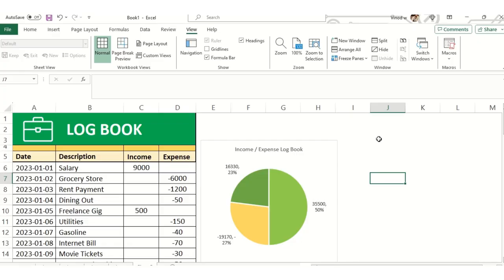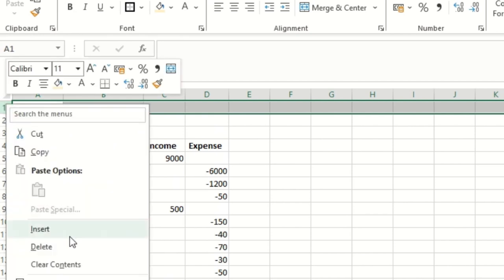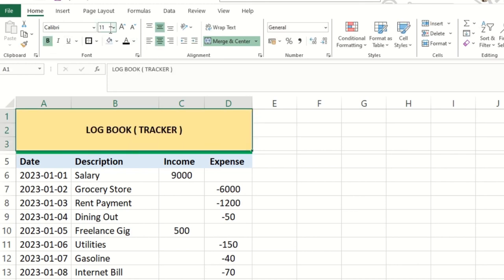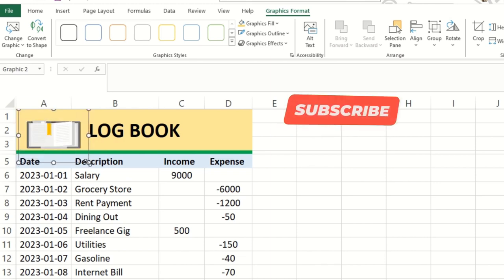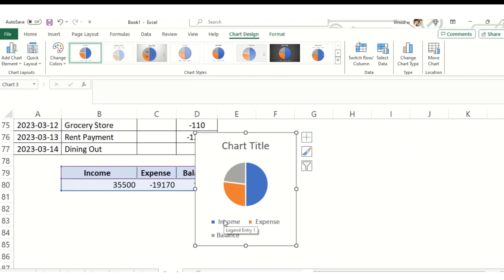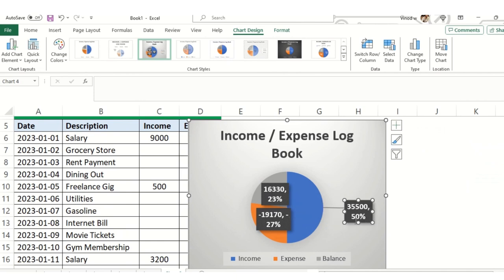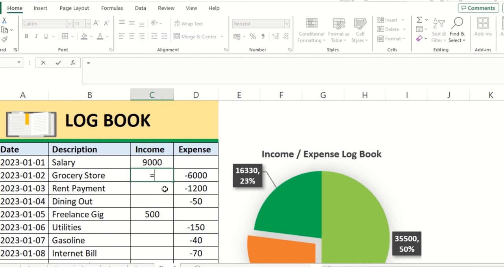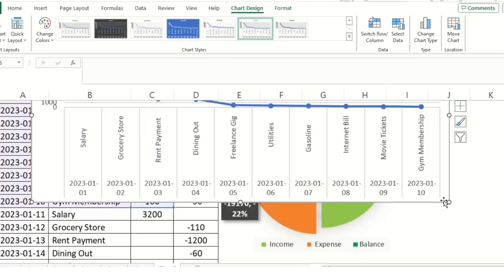Budget Manager: Tracking Income and Expenses | Expense and Income Logbook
Financial Health Dashboard: Income and Expense Tracker ,  Are you ready to transform your financial life? Dive into our comprehensive Income and Expense Tracker video and take charge of your financial destiny. Discover how to optimize your budget, cut unnecessary expenses, and watch your savings grow. Learn the secrets to financial success, step by step.

Don't miss out on this opportunity to secure your financial future – press play now to watch how to make Personal Finance Monitor: Income and Expense Tracker ,   Welcome to Discover Talent Presents! We take immense pride in our certifications from MSME and ISO 9001, which underpin our unwavering dedication to providing top-tier online digital education on a global scale. Our diverse range of courses, available in both English and Hindi, has already benefited more than 7000+ students.

Our collaboration with Microsoft Educator and status as Udemy Certified Trainers enriches the quality of your learning journey. As a respected entity endorsed by the Government's MSME initiative, our focus on data analytics courses sets us apart, offering a comprehensive platform that grants you invaluable insights.

Proud Partnership with - VVW Media  & JOBS24X7
NGO Partner - Radha Aai Foundation | राधा आई फाउंडेशन